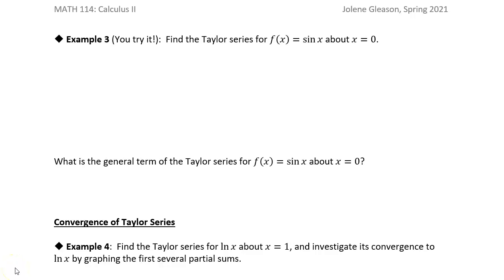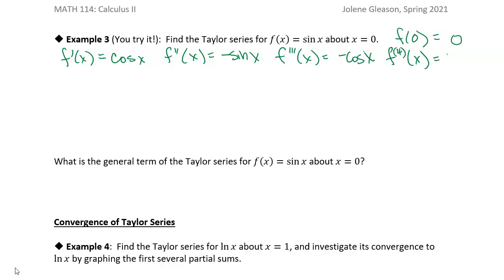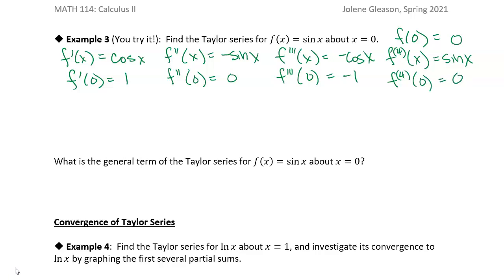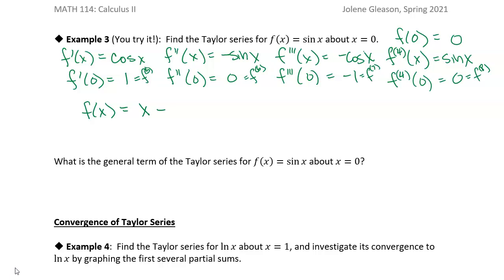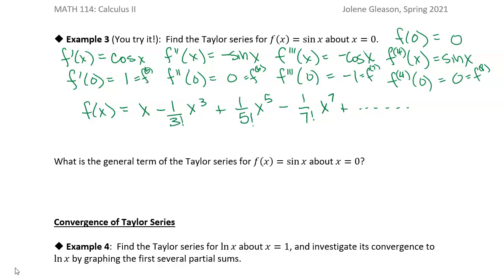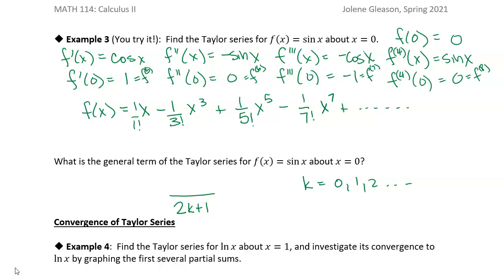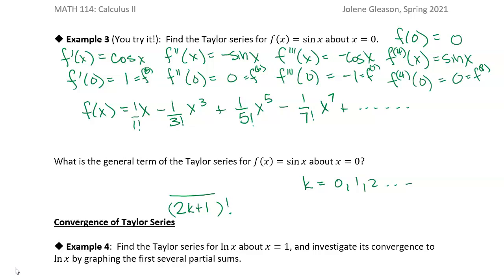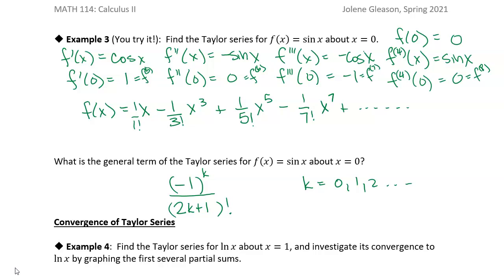10.2 Taylor Series: Example 3